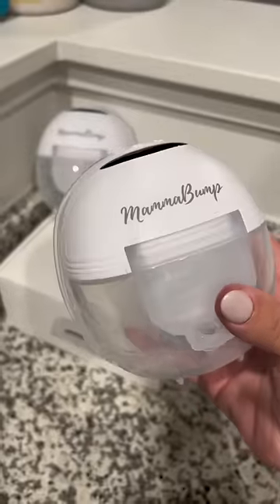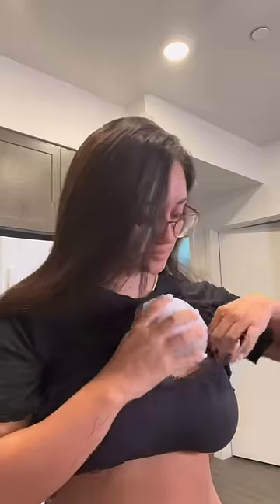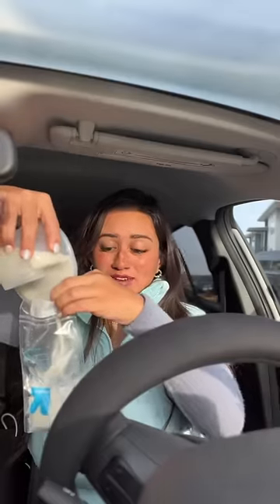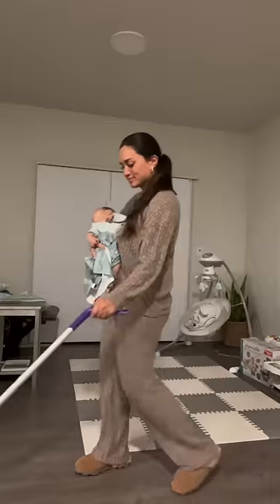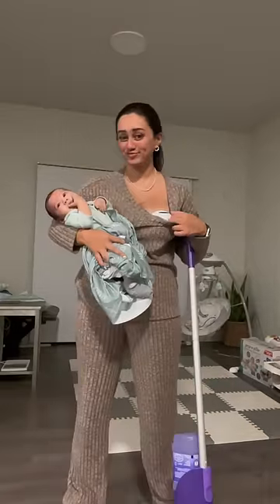The Luna Wearable Breast Pump by MammaBump - Kiana's Experience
👶 The Luna Breast Pump® is not just any breast pump; it's a game-changer for modern moms. Designed with your comfort and convenience in mind, it offers a discreet and quiet pumping experience, making it your perfect companion, whether you're at home or on the move. 🏃‍♀️✨

🔍 Dive into the details with Kiana as she explores:

The sleek and wearable design that promises true mobility 🚶‍♀️
Adjustable suction levels for a pain-free, customized pumping session 🌈
The peace of mind that comes with safe and healthy suction every time 🍃
💡 Whether you're a new mom or looking to upgrade your breastfeeding journey, The Luna Breast Pump® by MammaBump is here to support you every step of the way. Join Kiana to discover how this pump can transform your breastfeeding experience. 🌟

🛍️ Ready to embrace a remarkable breastfeeding journey?